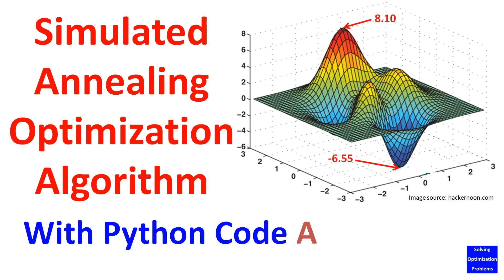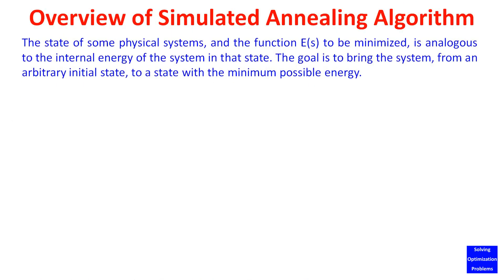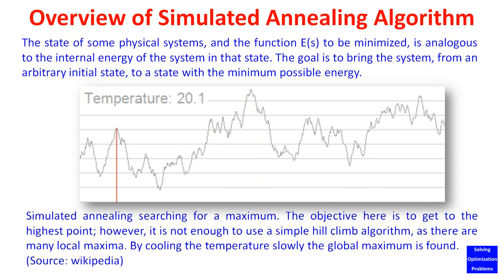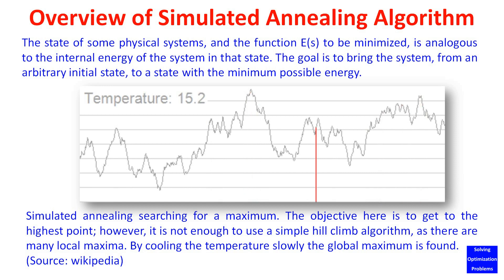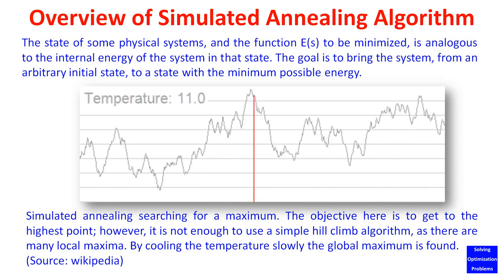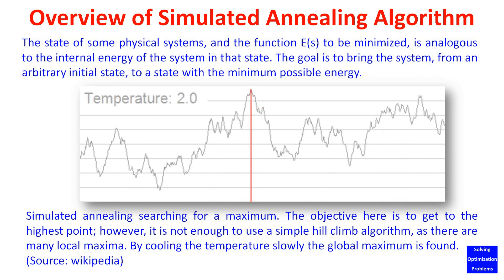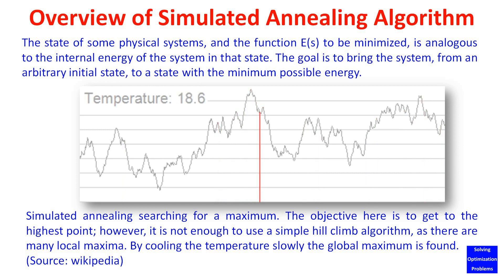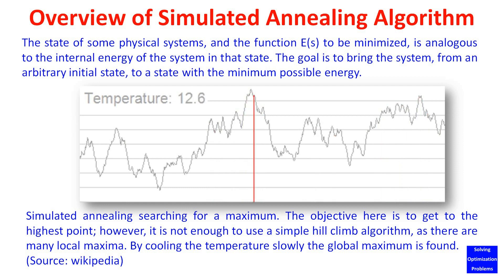Python Code of Simulated Annealing Optimization Algorithm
In this video, I’m going to show you a general principle, a flowchart, and a Python code of Simulated Annealing Optimization Algorithm. In addition, I will test the performance of the Simulated Annealing Optimization Algorithm in solving both minimization and maximization problems with well-known benchmarks. You can download this Python code, and it is very easy to customize this Python code to solve your optimization problems in various fields.

Did you know that Simulated Annealing Optimization Algorithm is one of the top three most popular stochastic optimization algorithms for solving complex large scale optimization problems in various fields? Only Genetic Algorithm and Particle Swarm Optimization are more popular than Simulated Annealing Algorithm.

All of my videos on the topic of Solving Optimization Problems